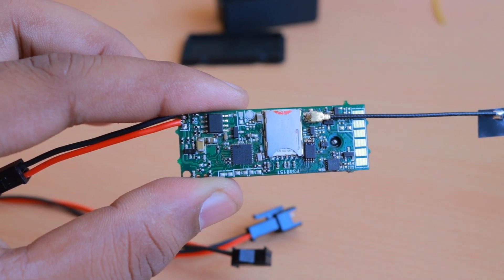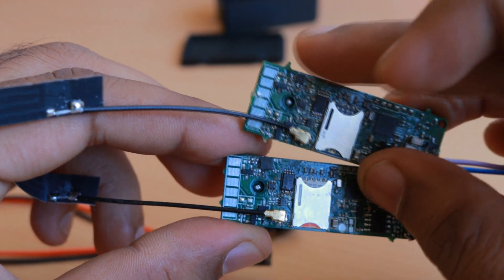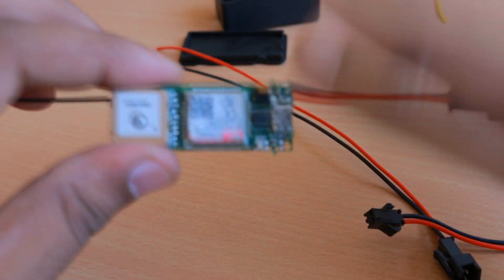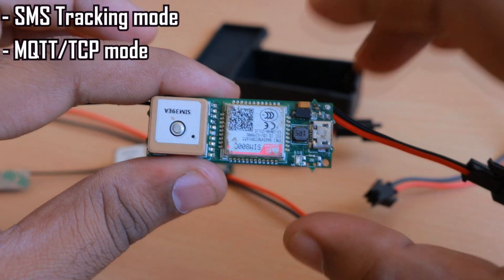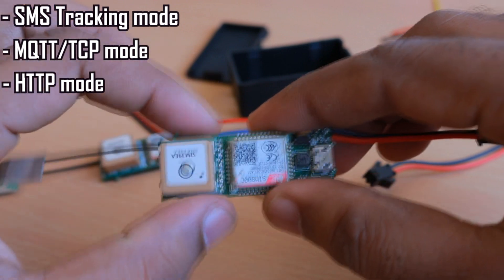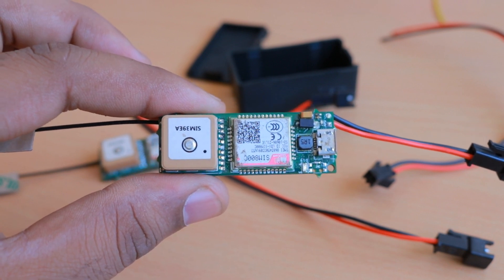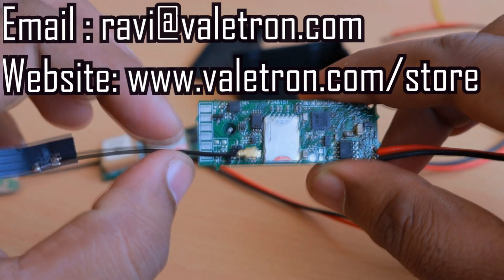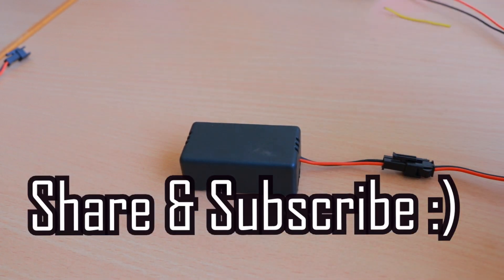VALTRACK-V2B Low cost Vehicle GSM/GPS tracker for vehicles- Runs upto 28V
This video is an update to the VALTRACK series GPS trackers design. We designed this new board specifically for vehicles/bikes called VALTRACK V2B and it costs much lesser than VALTRACK V2. Device can run from 12V to 28V input battery. Can directly plugin to vehicle battery and start sending data.